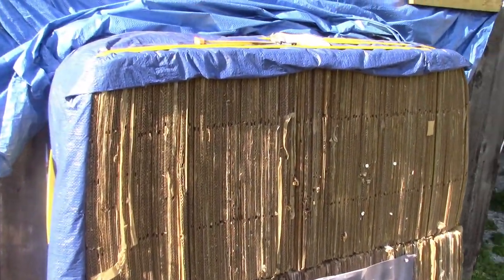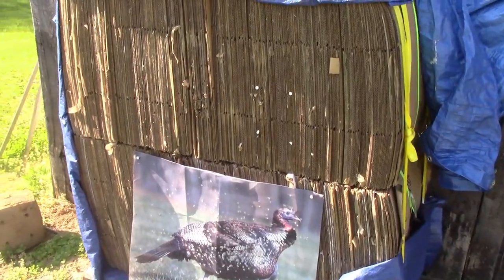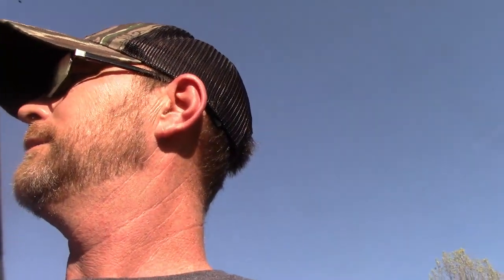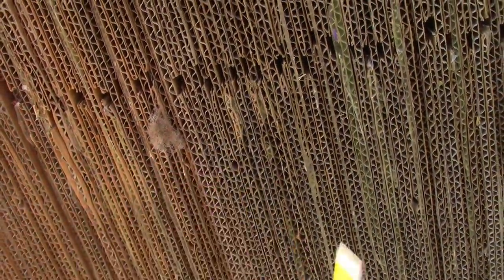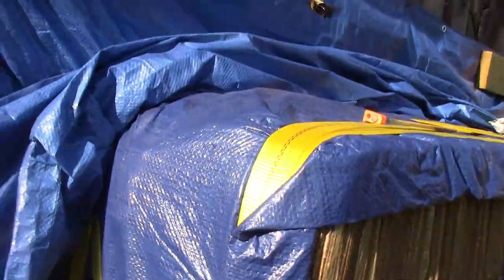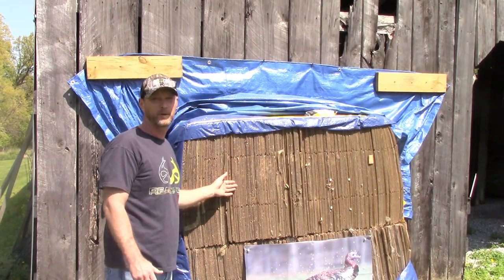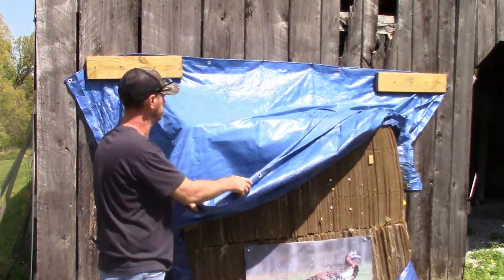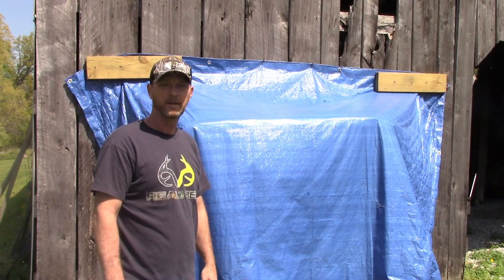Cheap DIY Broadhead Target / Backstop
A little effort on my part has produced a 4.5 ft square by 18" deep target that I can shoot broadheads with.  The best part is I have less than $50 in it. If that's not affordable I would love a better alternative.